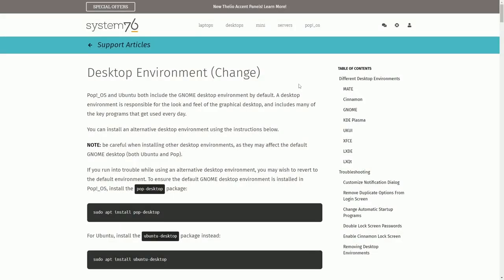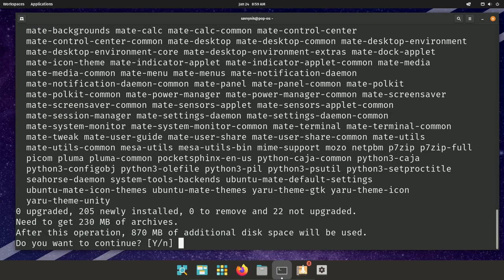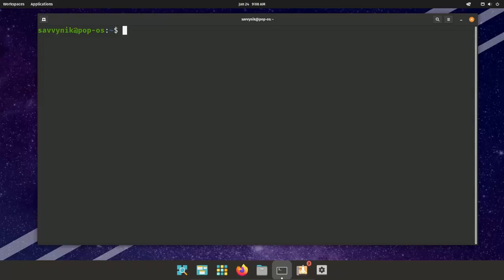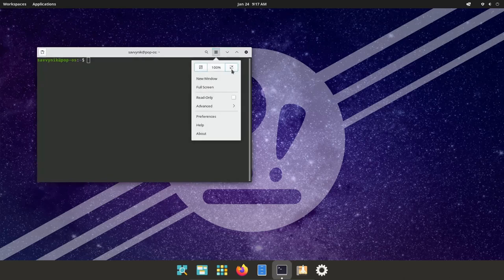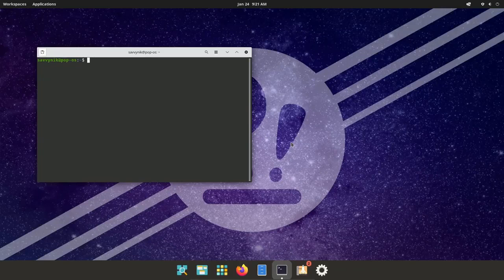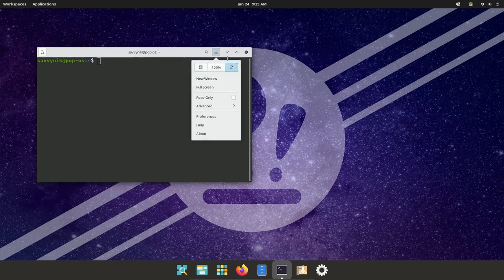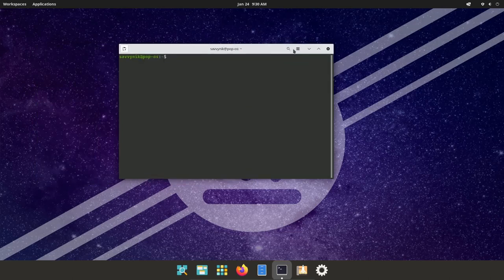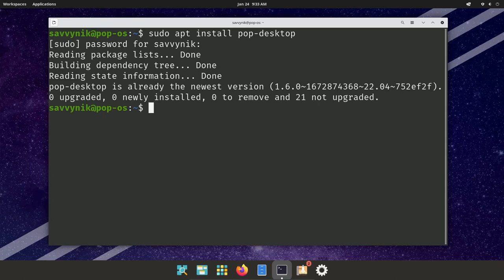Change your Desktop Environment on Linux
Change desktop environment Linux  (Ubuntu & Pop!_OS). Here are some of the best Linux desktop environments and how to install or change so that you can try out multiple desktops on Linux. This is easy and simple.